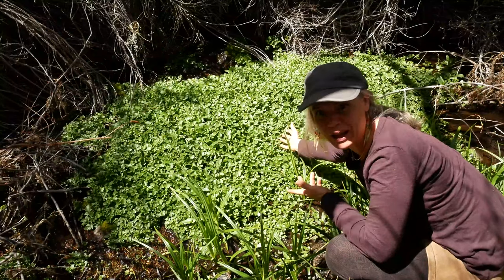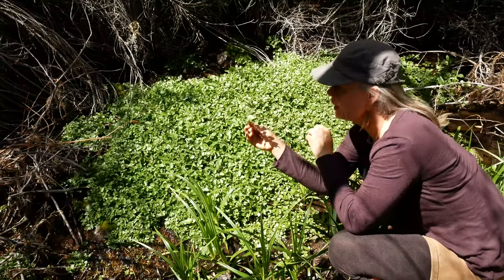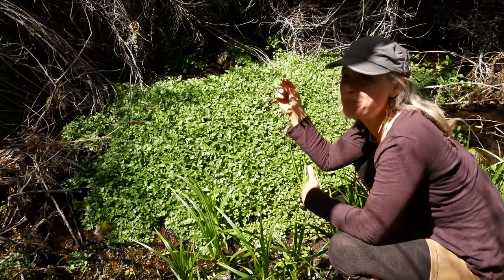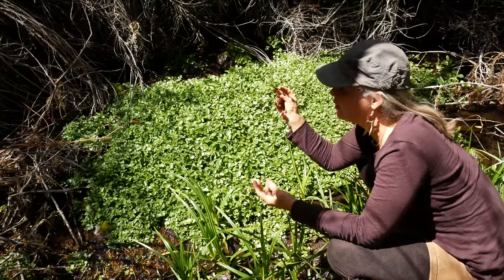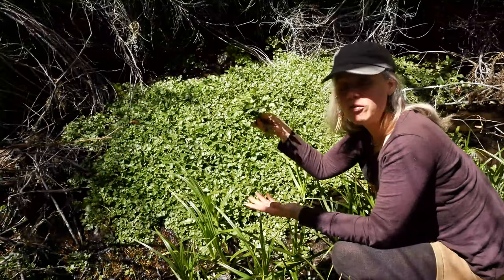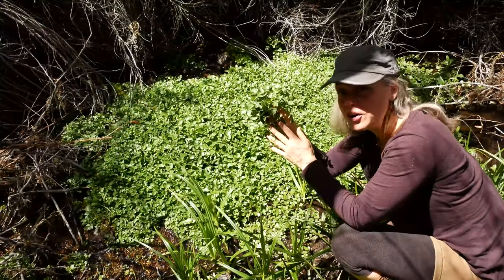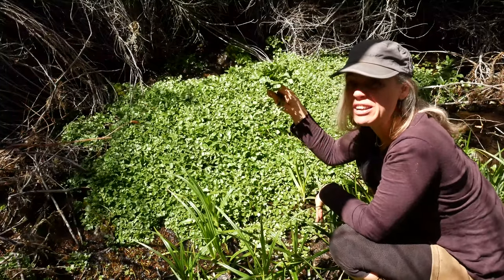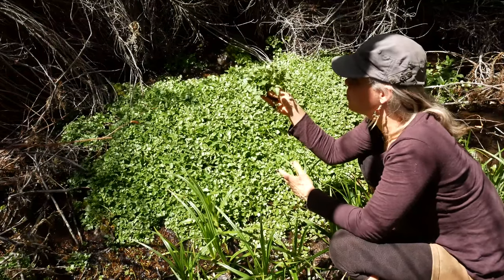Watercress and Watercress Soup!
Watercress is one of those wild edibles that is a great gateway wild food for folks! Succulent and flavorful without being overly bitter, it is so easy on the palate it is even grown commercially and available in some grocery stores! This video walks introduces you to it, shares some particulars and recipe ideas, and walks you through making my new favorite dish- watercress soup!

I put this together for the Spring Gathering wild plant foods section, but decided to share it with Patrons and youtube as well! More wild foods for everyone!